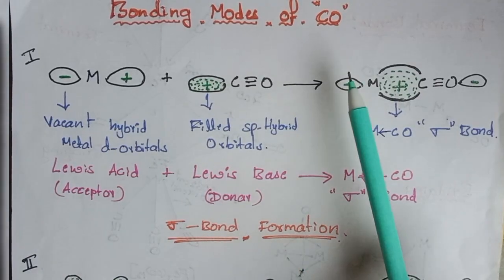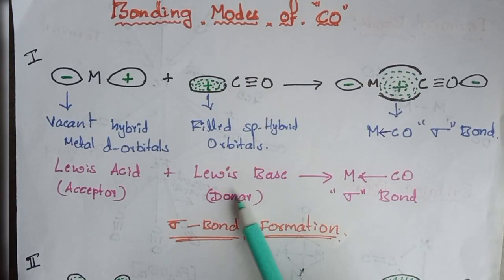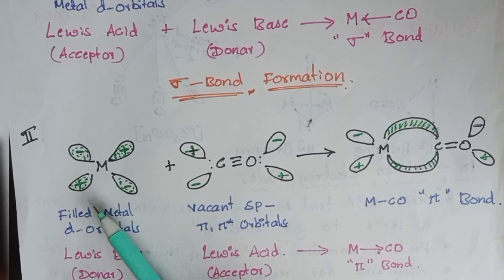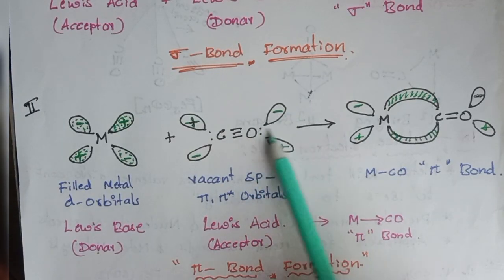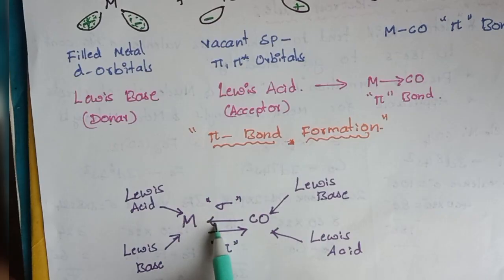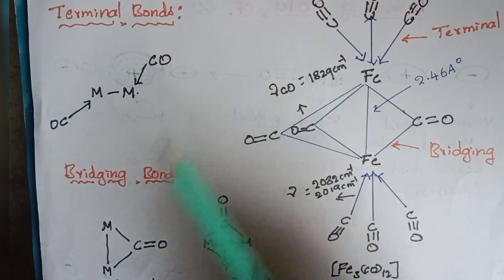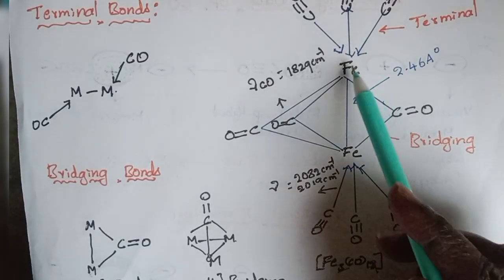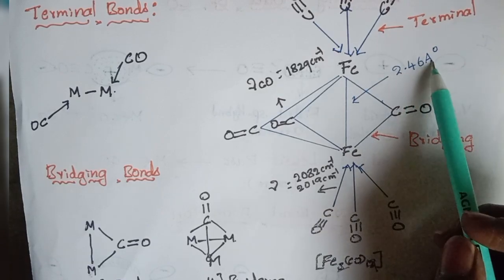LADM3.Bonding Modes of Carbonyl (CO)suneethaioc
Ligational Aspects of Di atomic molecules.Metal carbonyls properties and Molecular orbital diagram of CO,NO,N2
Structural properties of Metal Carbonyl s, Streching frequencies and synthetic methods.Sigma and pi bond formation of Carbonyl ligand, terminal bonds, bridging bonds